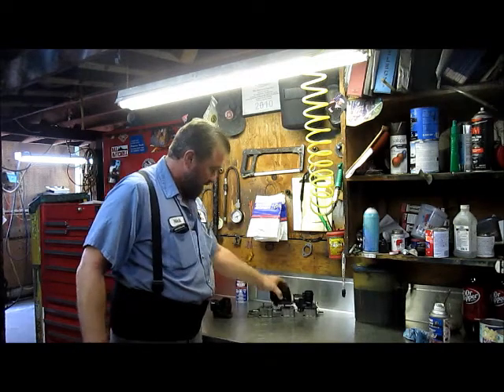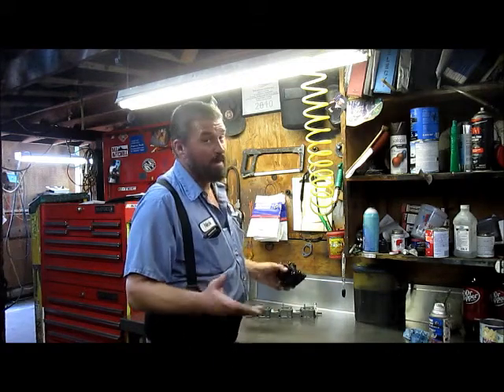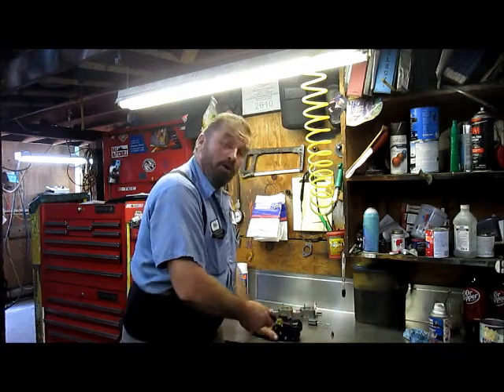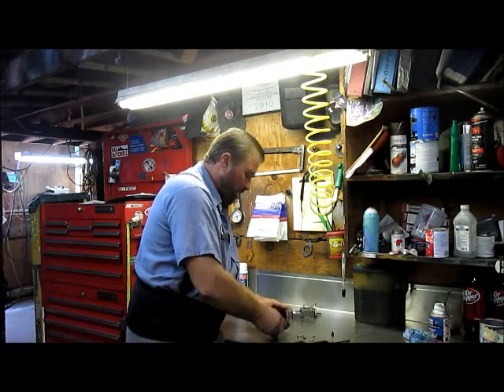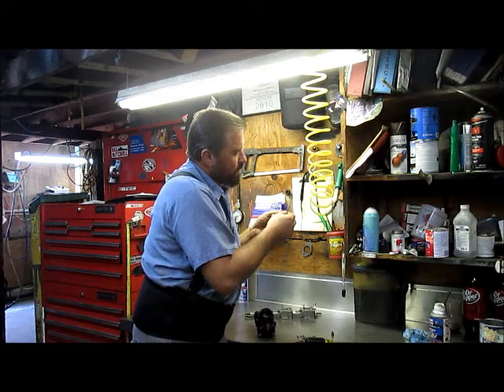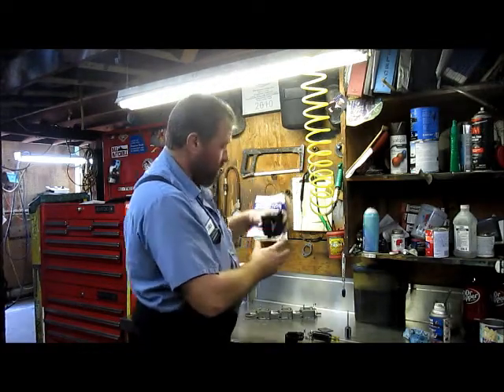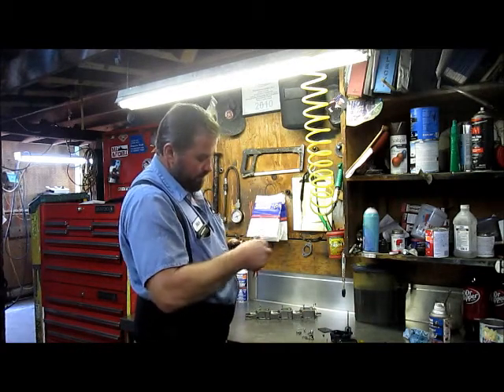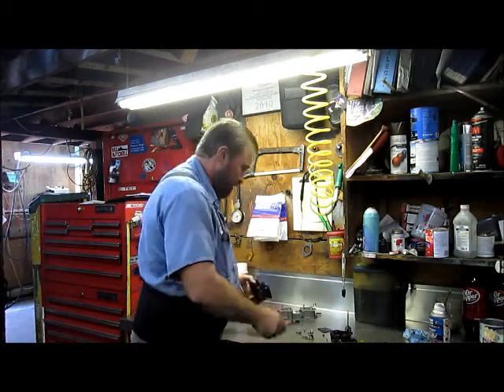Evinrude/Johnson Carburetor repair, professional disassembly for 60 and 90 deg Looper pt 1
The first of a 3 part series on the proper way to disassemble carburetors for the Evinrude/Johnson 60 and 90 deg Looper.